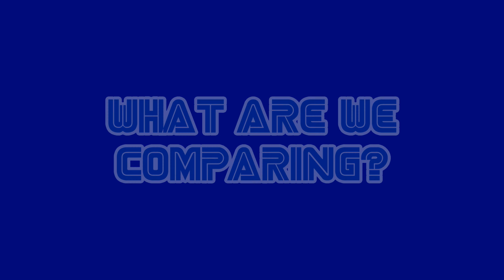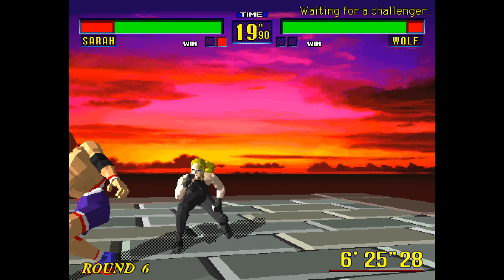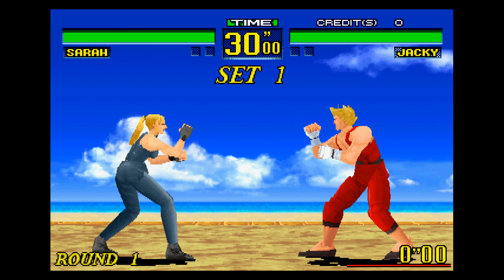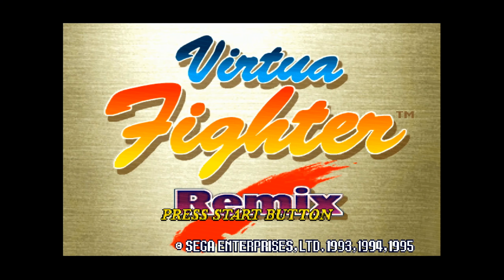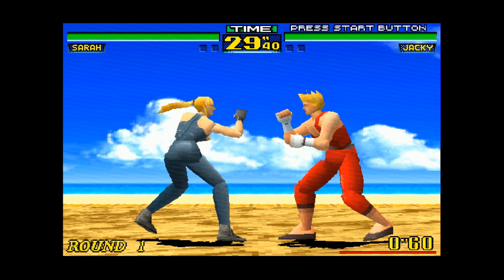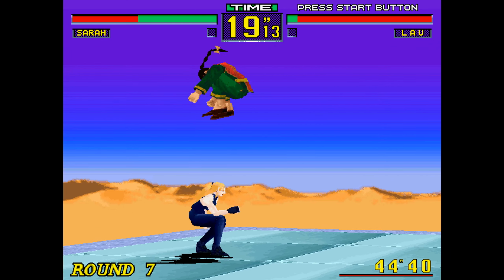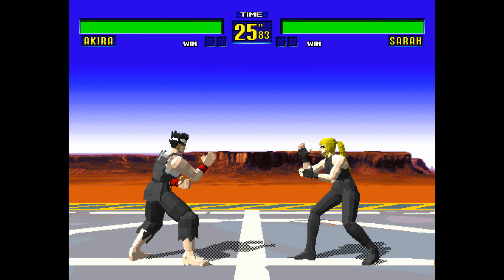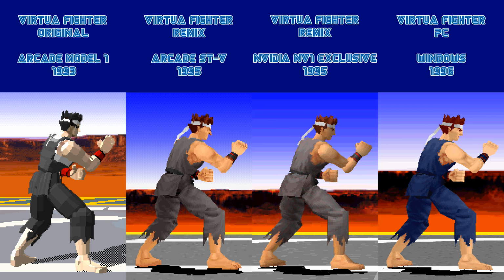Virtua Fighter + Remix - SEGA ARCADE vs PC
Virtua Fighter: 1993 Arcade Model 1 vs 1995 Arcade Remix S-TV vs 1995 Nvidia NV1 exclusive vs 1996 PC Windows version

Sega arcade game vs the Remix versions, including PC and rare Nvidia NV1 optimised port.

0:00 - Intro
0:07 - What is Virtua Fighter?
0:36 - What Are We Comparing?
1:21 - Model 1 Arcade 1993 details
5:01 - Model 1 Arcade pure gameplay
6:01 - S-TV Remix Arcade 1995 details
9:15 - S-TV Remix Arcade pure gameplay
10:15 - Nvidia NV1 exclusive PC version 1995 details
14:14 - Nvidia NV1 exclusive PC version pure gameplay
15:13 - Windows PC version 1996 details
19:05 - Windows PC version pure gameplay
20:05 - Pixel Compare
22:09 - Head-To-Head
23:37 - Final Comment

VIRTUA FIGHTER PC:
• Box + CD-ROM: scans of my own copy